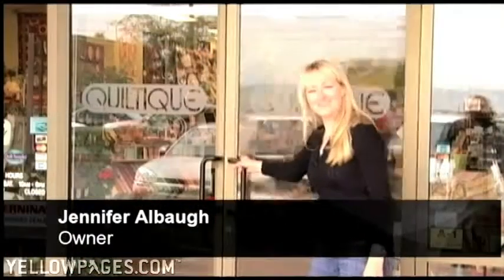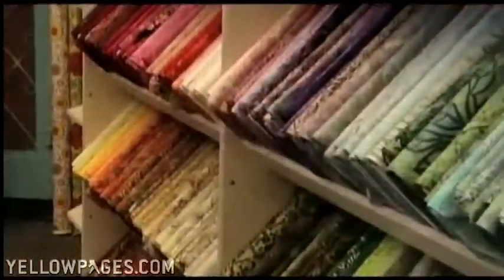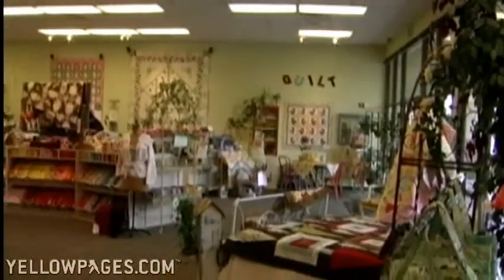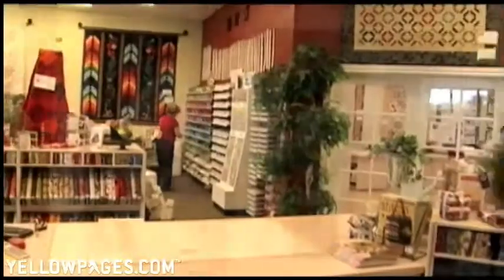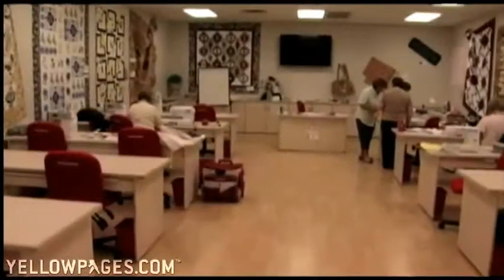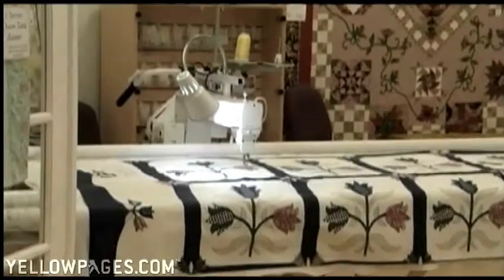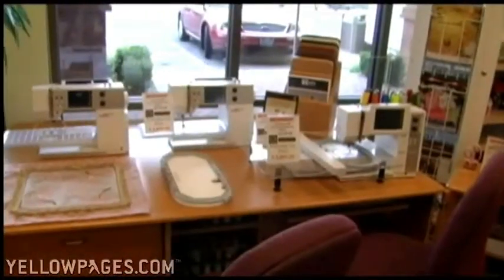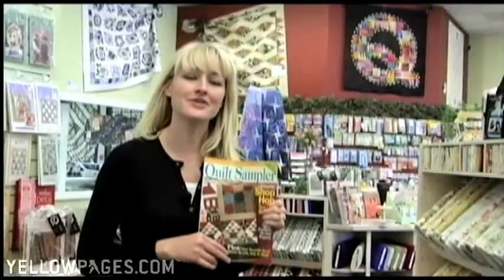Quiltique Sewing Machines Fabrics Quilting Henderson, NV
Sign up for sewing and quilting lessons at Quiltique. Located in Henderson, Nevada, this go-to shop for how-to advice on hand-crafted clothing, costumes and quilts has everything a budding quilt maker or master tailor needs to make a beautiful design. Feel the soft touch of the many unique fabrics, study the intricate stitching of the quilts on display, bring your sewing machine in for repairs. It's your turn to make something unique at Quiltique.